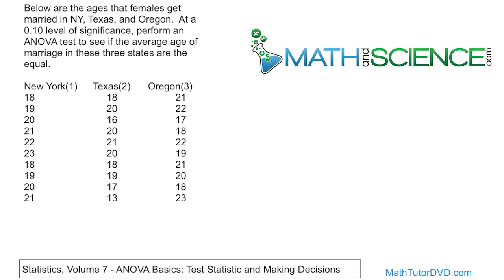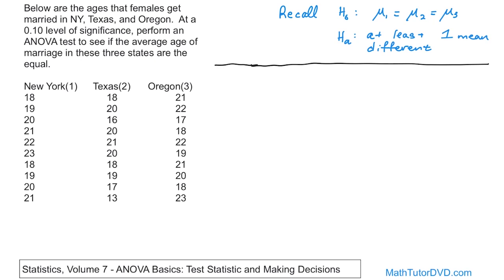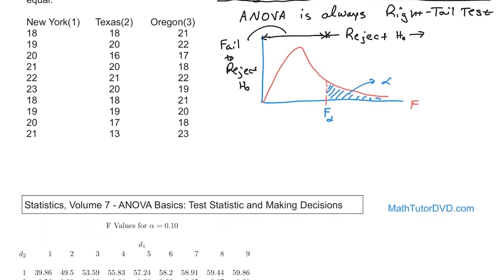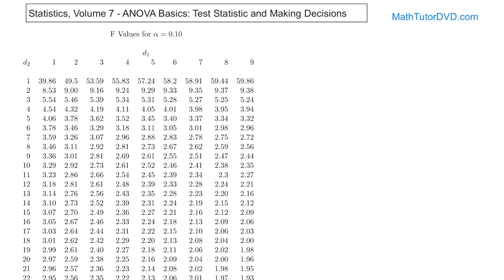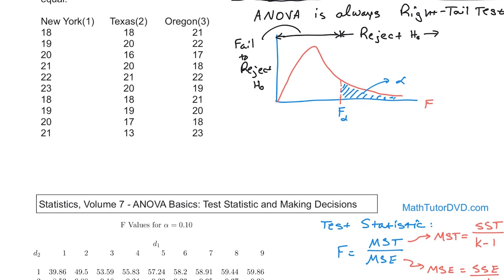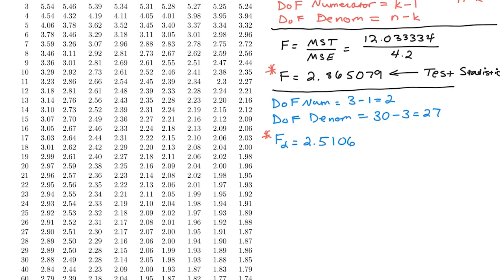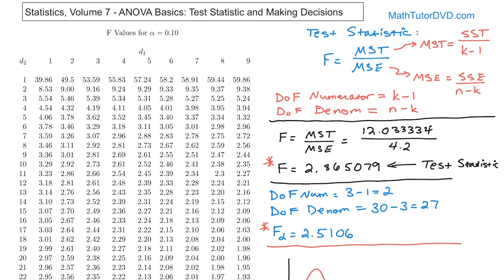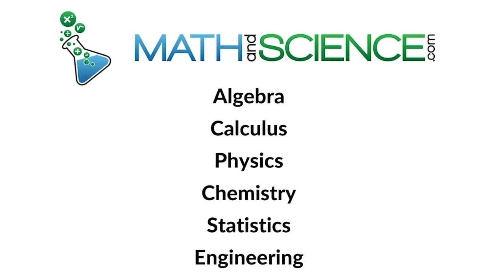Overview of ANOVA in Statistics - Test Statistics & Decisions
This tutorial offers a foundational overview of Analysis of Variance (ANOVA), a statistical method used to compare the means of three or more samples to understand if at least one group mean is statistically different from the others. Aimed at students, educators, or anyone with an interest in statistics and data analysis, this video breaks down the basics of ANOVA, making complex statistical concepts accessible and understandable.

ANOVA is essential for analyzing datasets in various fields, including psychology, marketing, medicine, and environmental science, providing insights into the effects of different factors on a response variable. The video begins with an introduction to the principle behind ANOVA, explaining the importance of variance analysis in testing hypotheses about group means.

Through clear examples, viewers will learn about the key components of ANOVA, including the F-statistic, between-group variance, and within-group variance. The tutorial guides viewers through the process of setting up an ANOVA test, interpreting its results, and understanding the implications of these results for real-world data.

Additionally, the video addresses common pitfalls and frequently asked questions about ANOVA, providing practical tips for conducting robust and meaningful analysis. By the end of this tutorial, viewers will have a solid understanding of ANOVA basics, equipping them with the knowledge to apply this powerful statistical tool in their research or professional work. Join us to demystify ANOVA and enhance your data analysis skills.